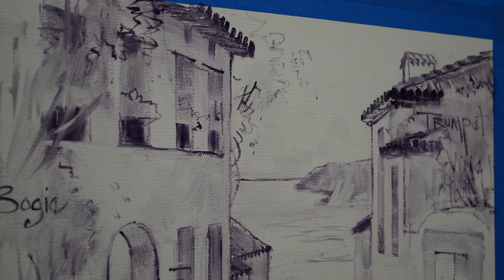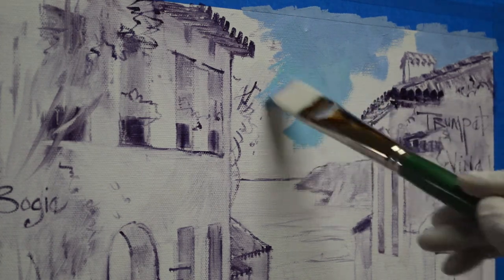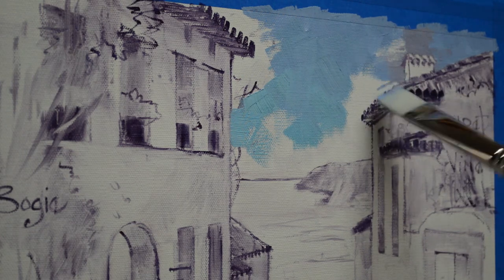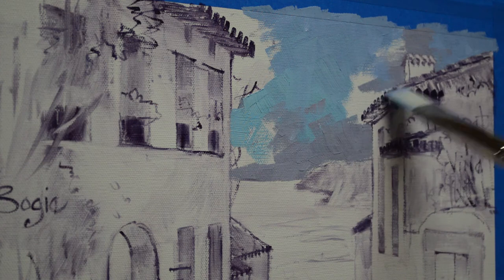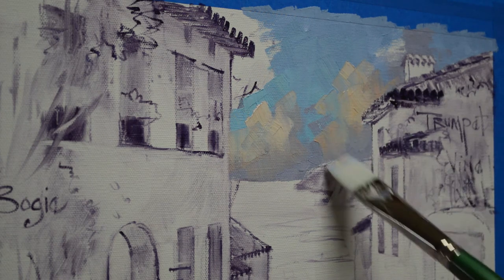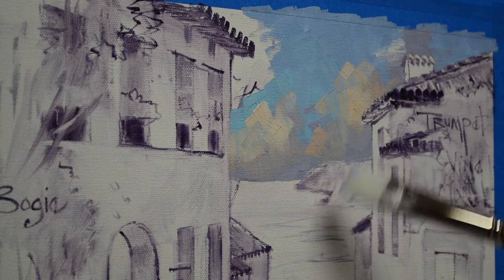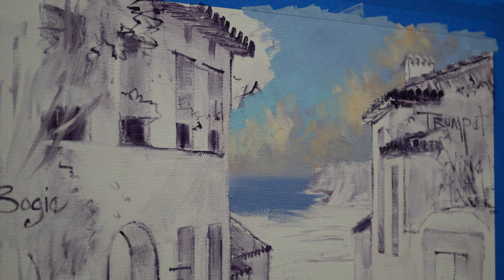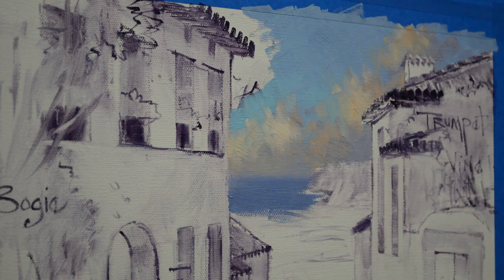SENKARIK - SONG OF THE DISTANT SURF: Part 1- Painting the Sky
SENKARIK paints the sky of seascape in Portugal! To follow the complete step by step process of this painting please visit MIKKI SENKARIK'S BLOG: